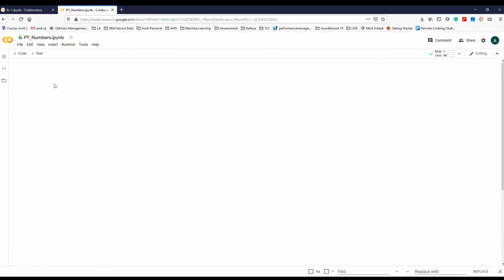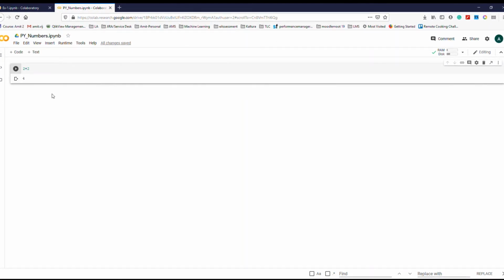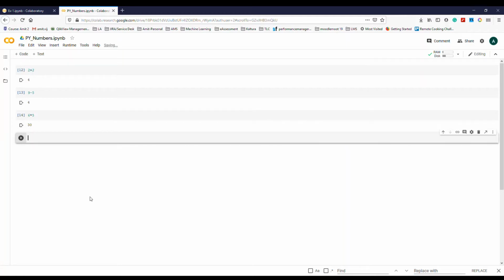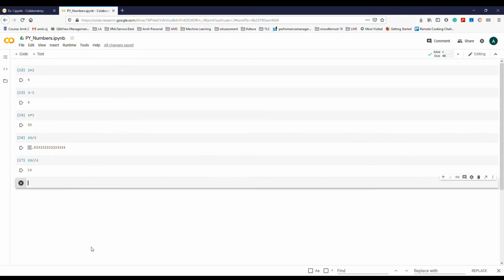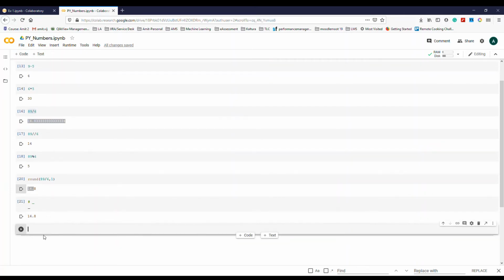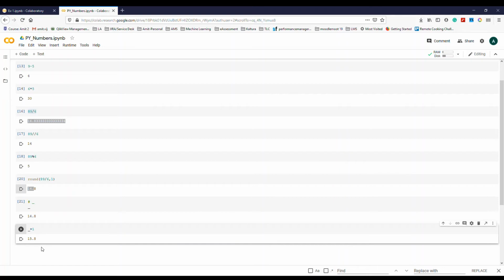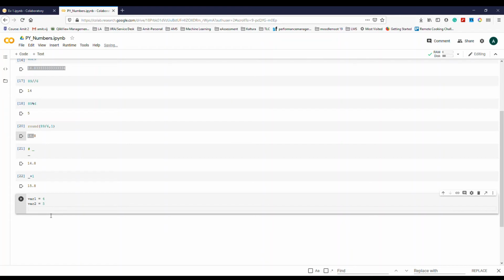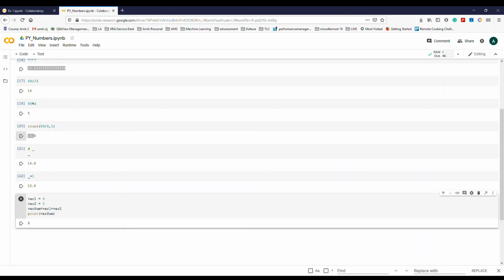Numbers and Math operations in Python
We have discussed the Number and different Math operation in Python